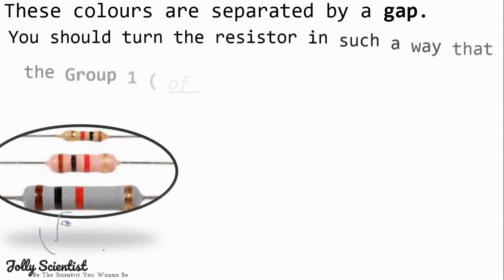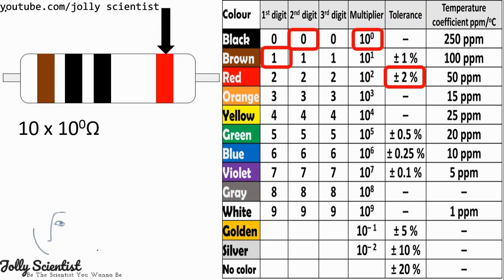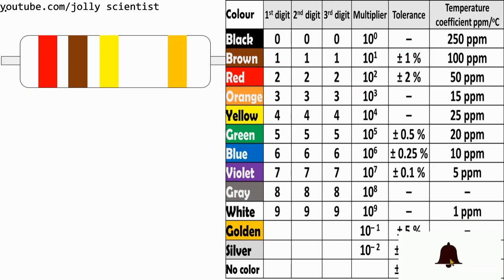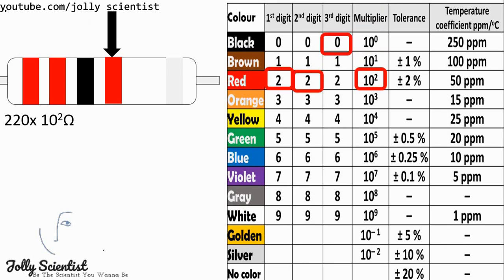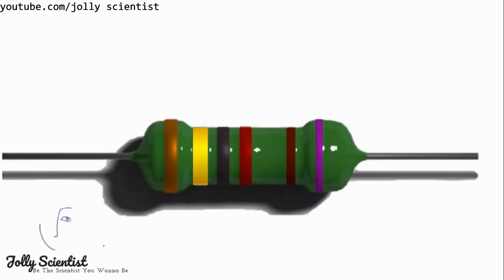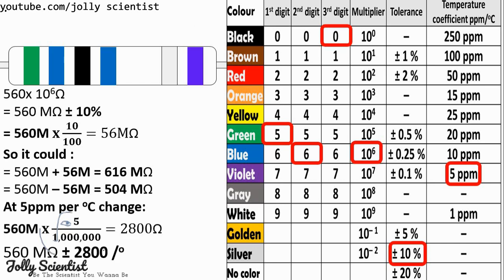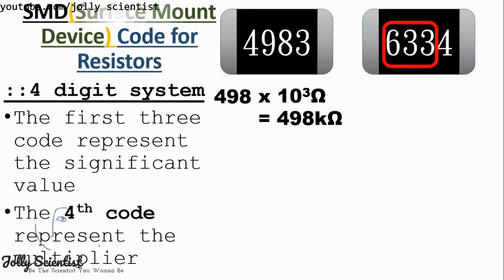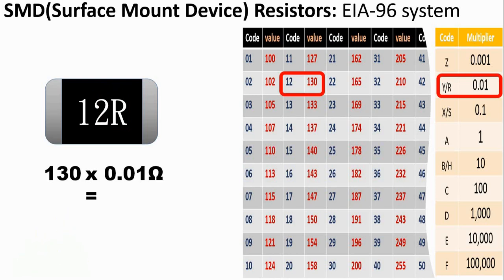HOW TO READ A RESISTOR [ Part 2 ] : colour code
This physics video tutorial explains the types of resistors (linear and non-linear) and how to determine the resistance of a resistor in an electric circuit, by using the colour code or resistor code chart (as in the case of SMDs).
This review tutorial also contains a few examples and practice problems for you to learn the concept.

..wishing you the best.

...Be a Jolly Scientist!